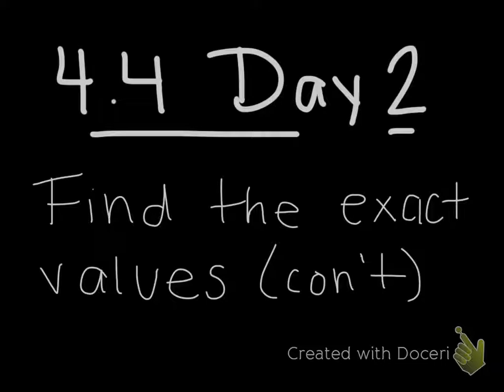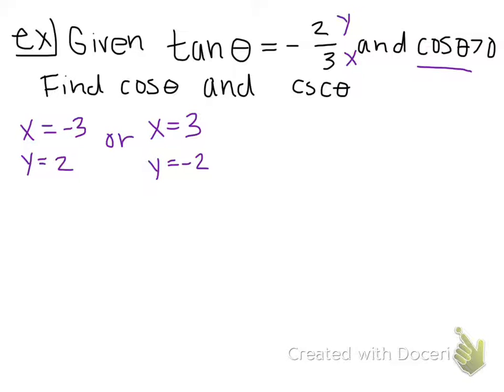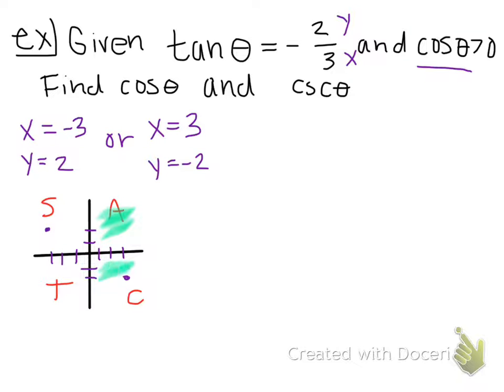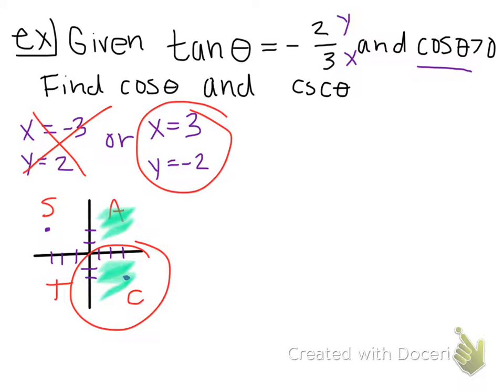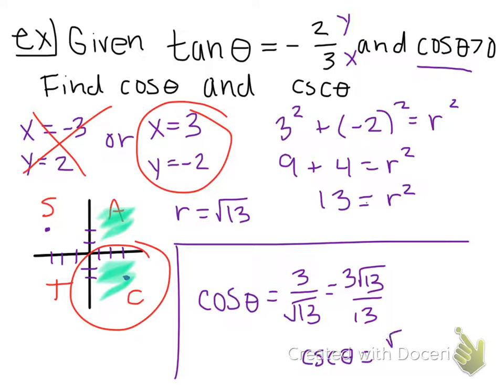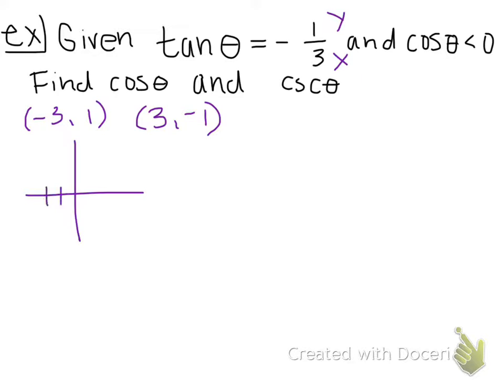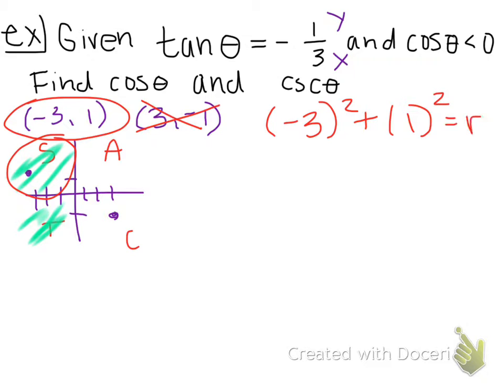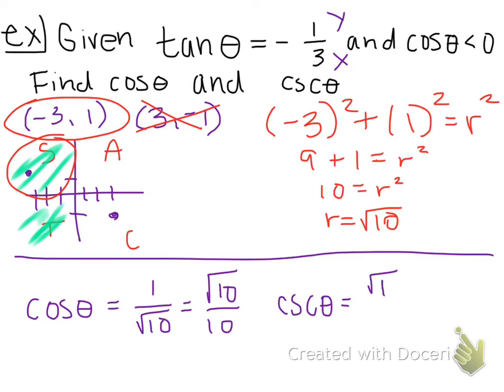4.4 Day 2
Find the exact values of trig Functions with given information